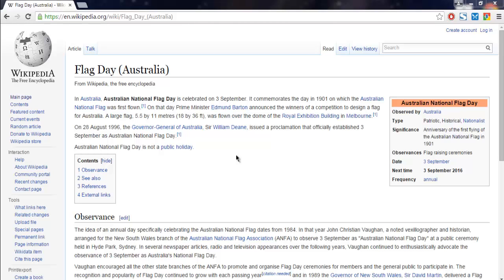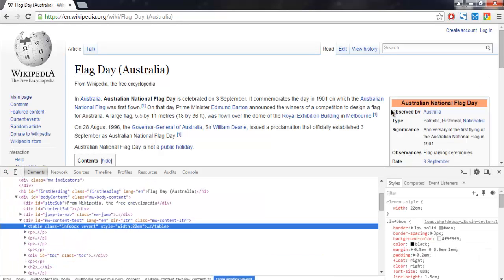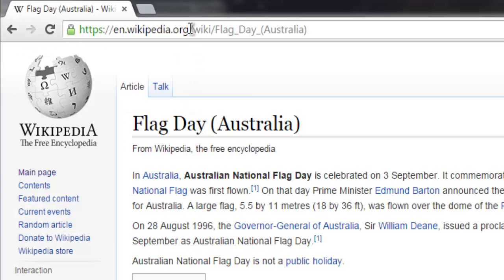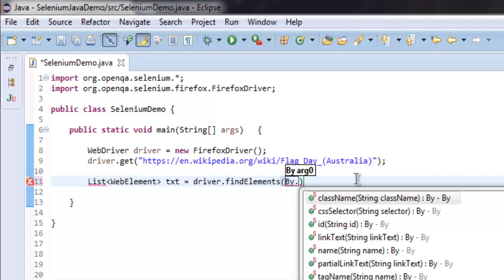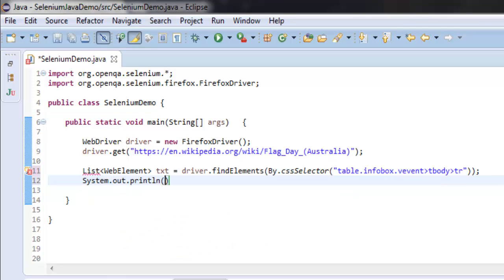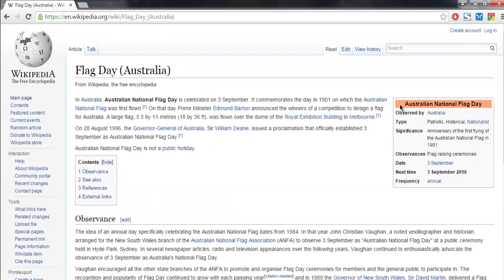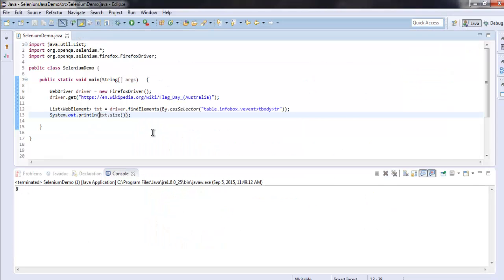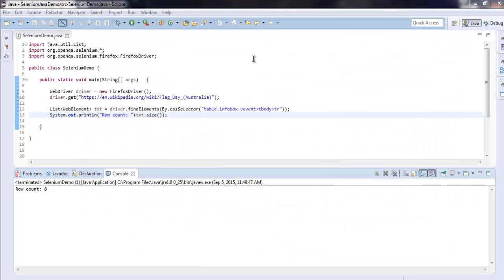Table Row Count using Selenium Webdriver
Learn how to get html table row count using Selenium Java Webdriver.